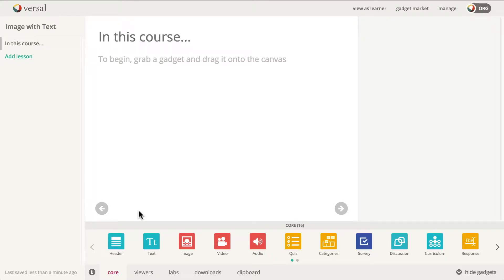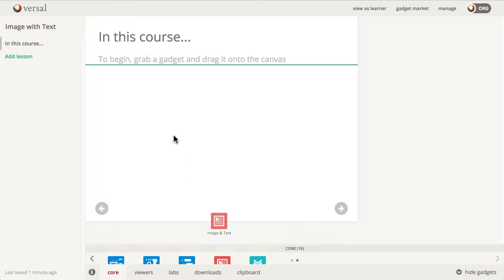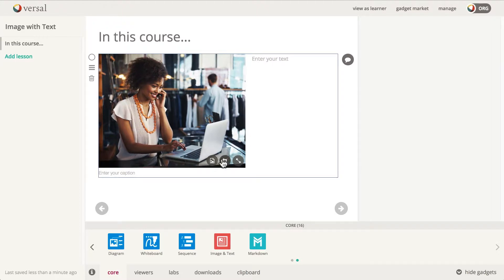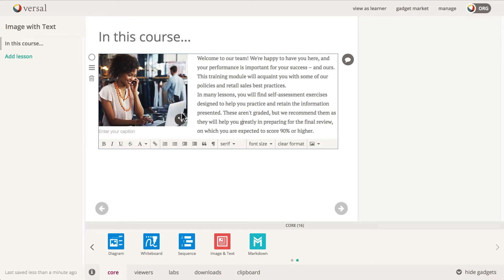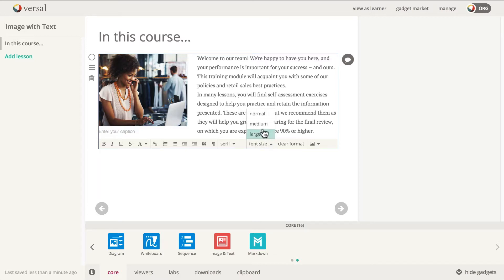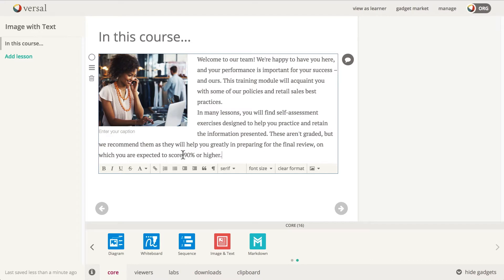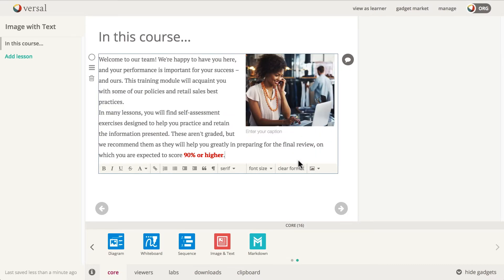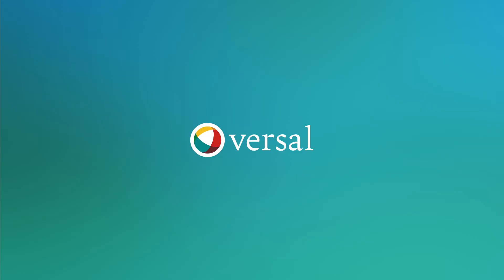Gadget Spotlight - Image with text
We created the Image with Text gadget because the human brain is wired for vision. The Image with Text gadget gives you all the formatting options of our regular text gadget, plus the editing capabilities of our image gadget. Choose text size, color, and font. Add additional formatting with bullet points, numbered lists, block quotes, and more. Add an image, and crop and resize right in the gadget. Then, choose where you want it to display. Watch the video below to learn more!